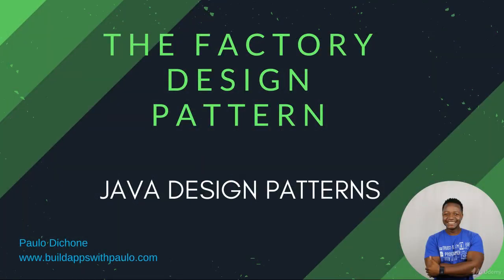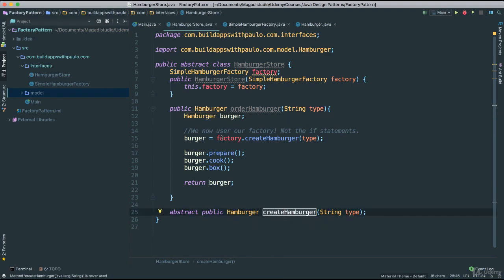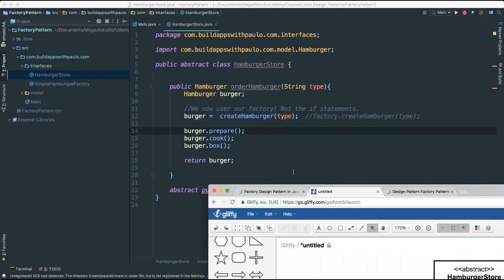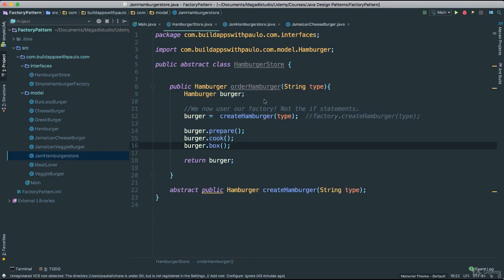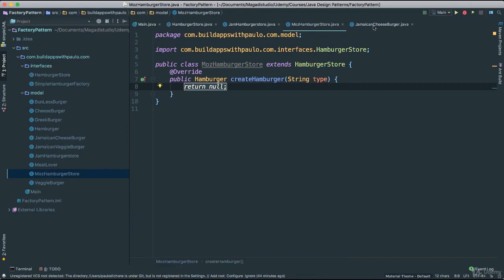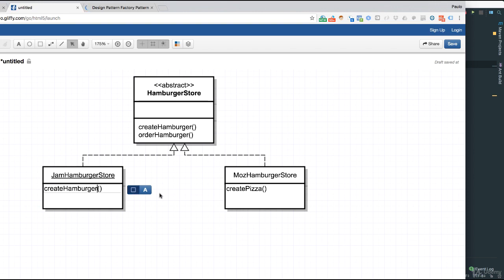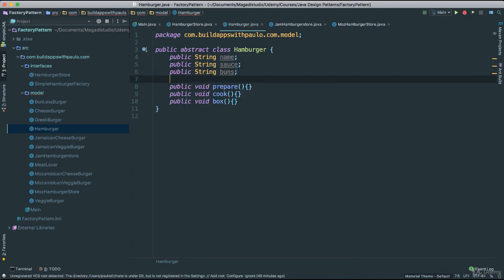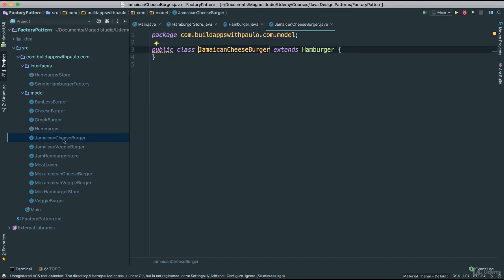3 The Factory Design Pattern Part 2